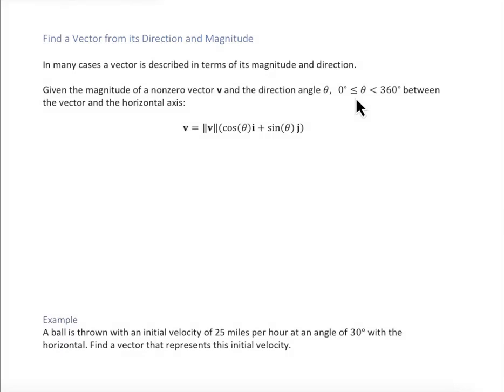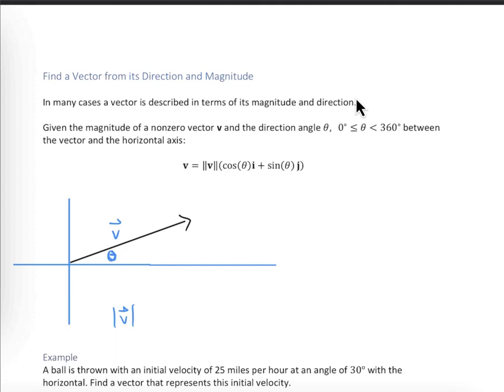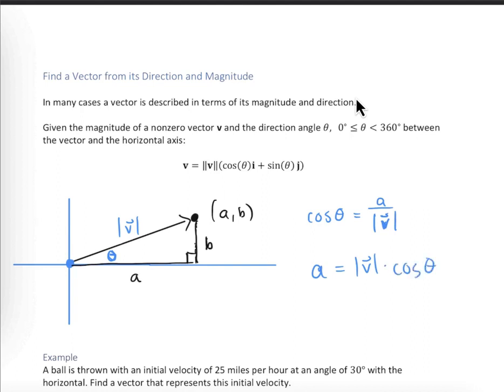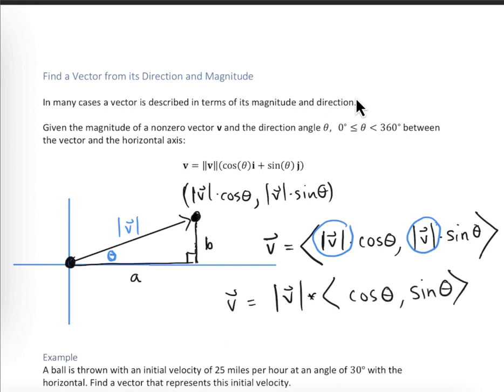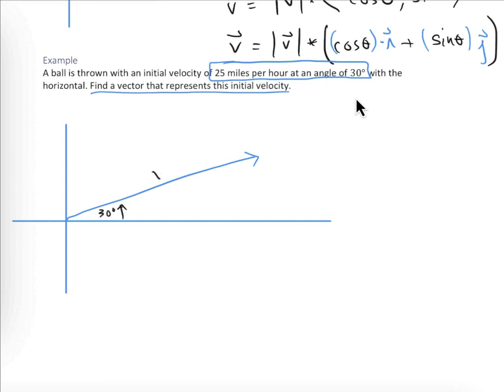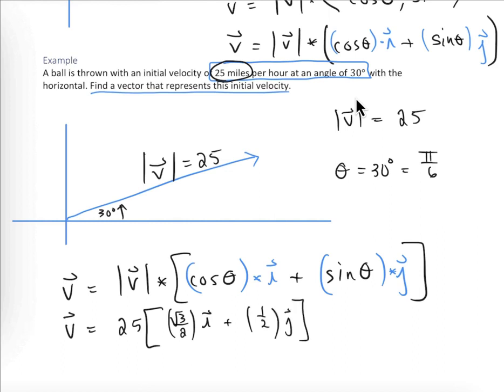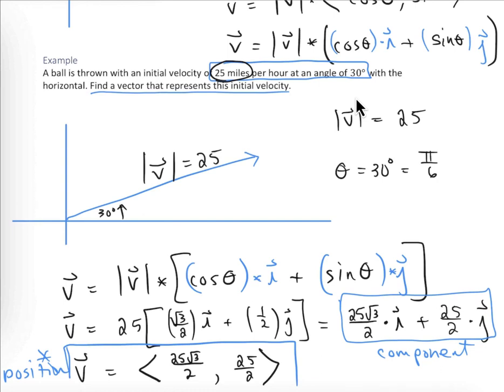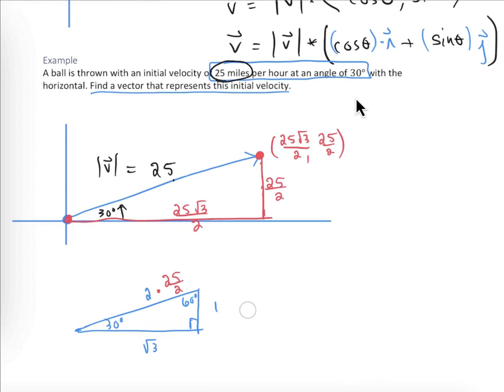Find a Vector given its Magnitude and Direction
Explanation of the formula used to find the components of a vector given its magnitude and direction.

Example - a ball is thrown with an initial velocity of 25 miles per hour at an angle of 30 to the horizontal. Find the initial velocity vector.